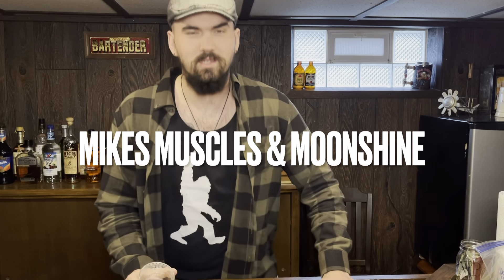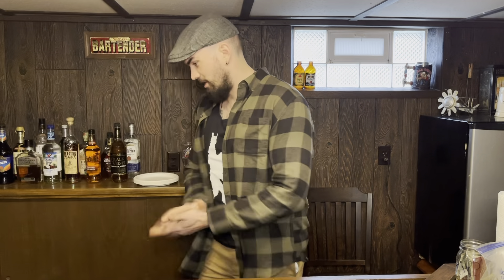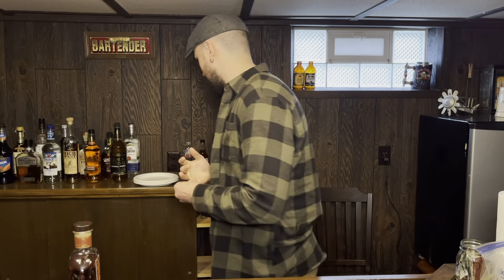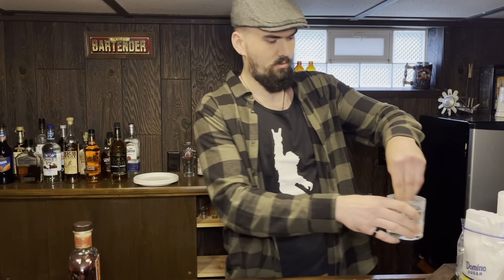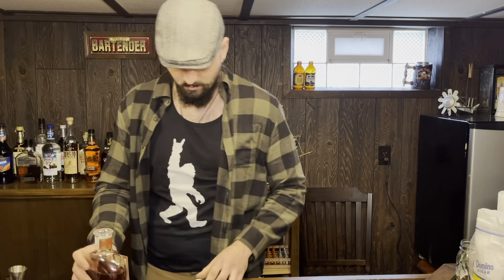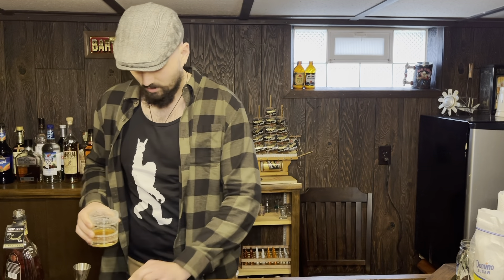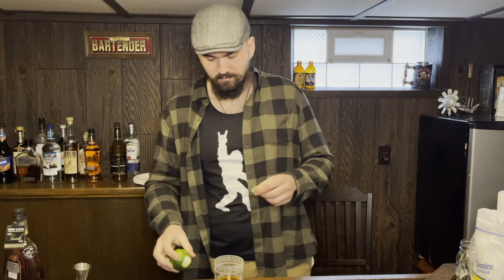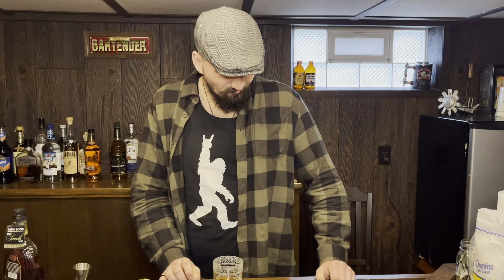The worst first video you’ll ever see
Want to know how to make a famous cocktail wrong? You’re in luck!
Deadlift advice? You got it!